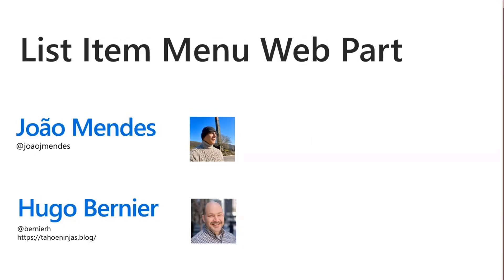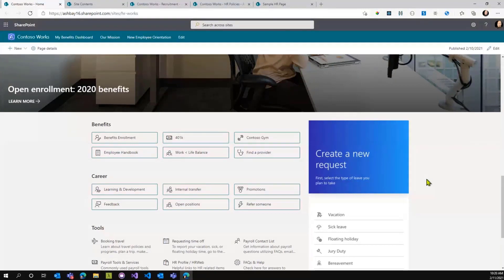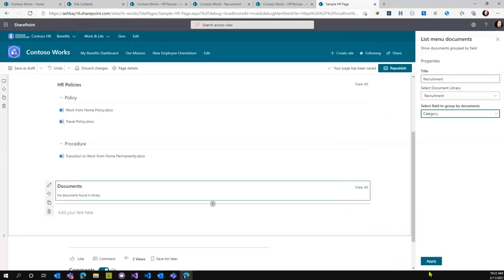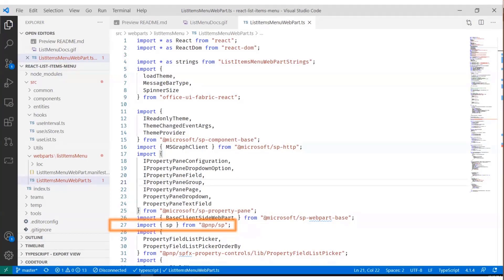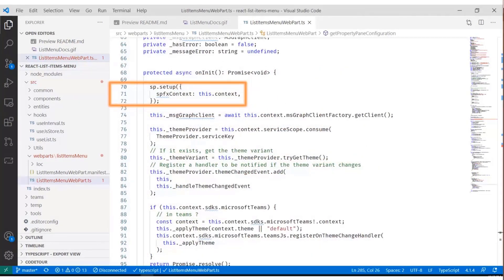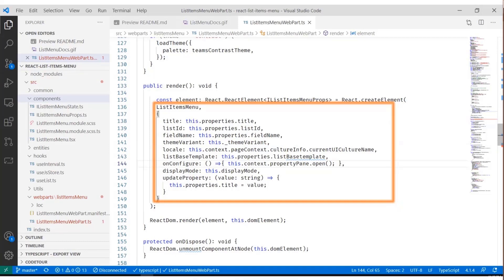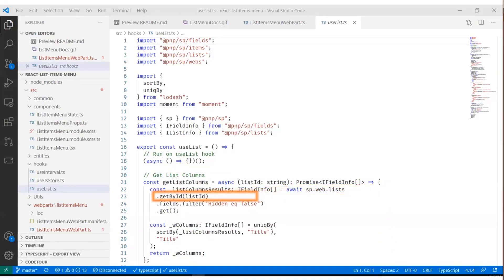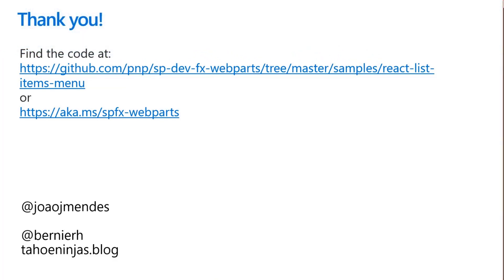React web part to group documents based on metadata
For this 14-minute Developer-focused demo, Hugo Bernier delivers a demo on behalf of web part creator João Mendes showing viewers a full-featured web part called List Item Menu which allows developers to dynamically generate a collapsible menu of items pulled from a list or a document library, as an alternative to hard-coding menus.  Items show within expandable and collapsible menus, grouped by any document library column.  The web part works in SharePoint and Microsoft Teams and supports section theme colors.  This PnP Community demo is taken from the SharePoint Framework and JavaScript Special Interest Group (SIG) – Bi-weekly sync call recorded on February 11, 2021.

Demo presenter:  Hugo Bernier (Tahoe Ninjas) | @bernierh

Sample creator:  João Mendes | @joaojmendes